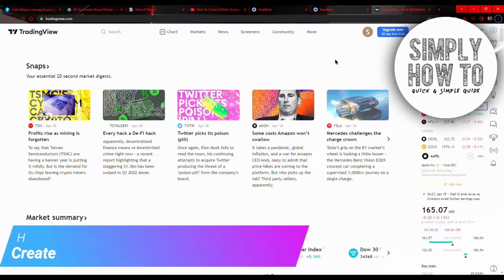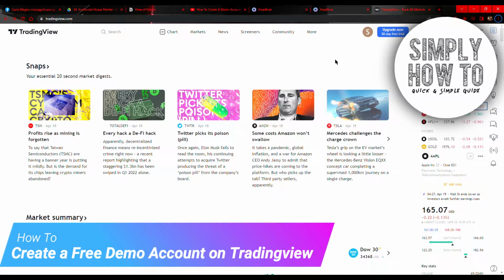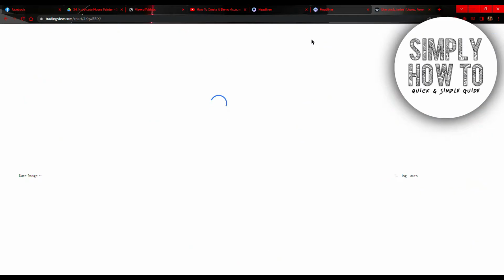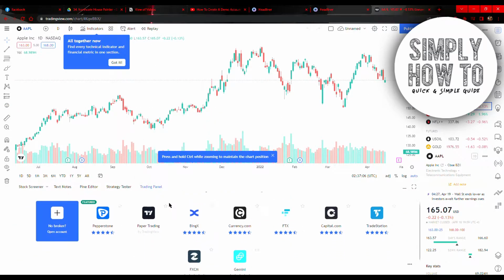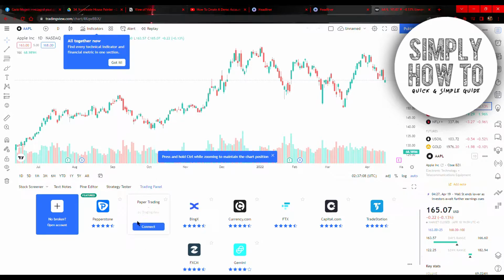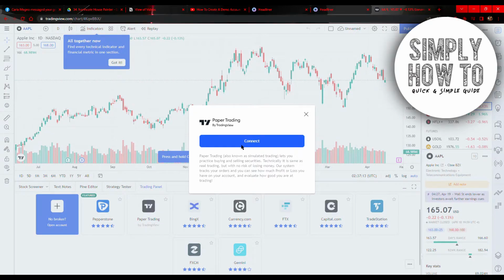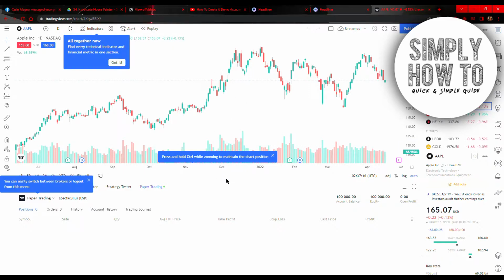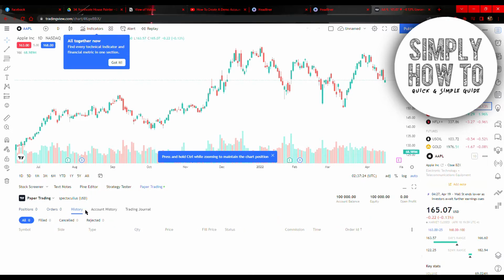How to Create FREE Demo Trading Account on TradingView 2022